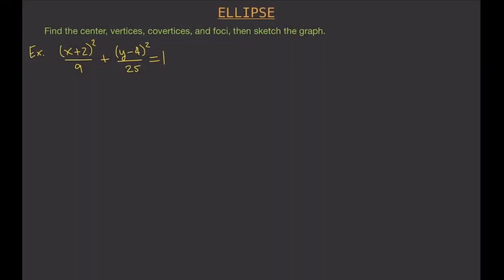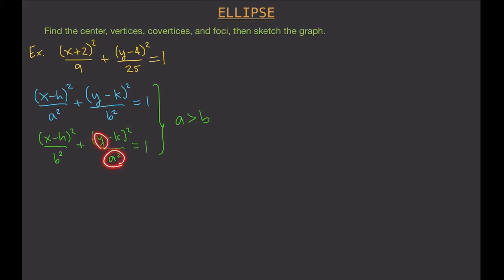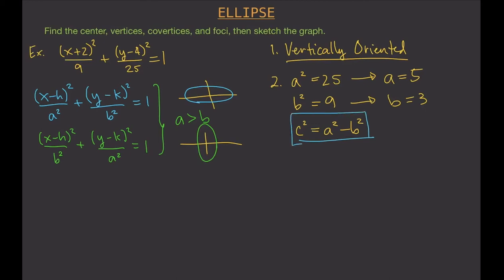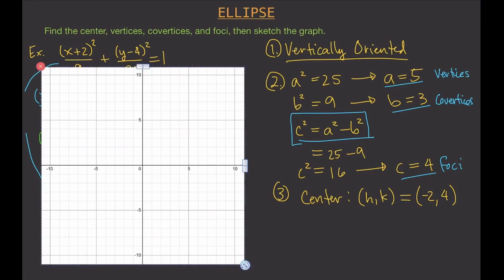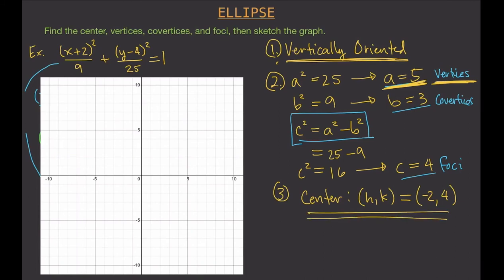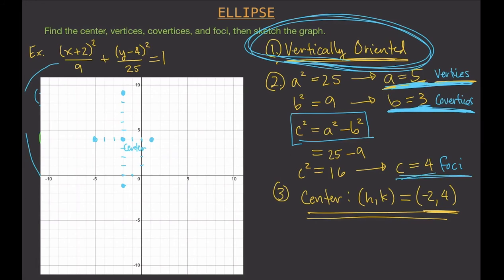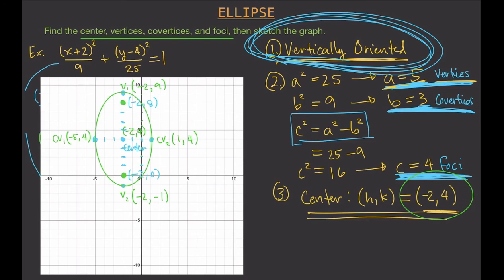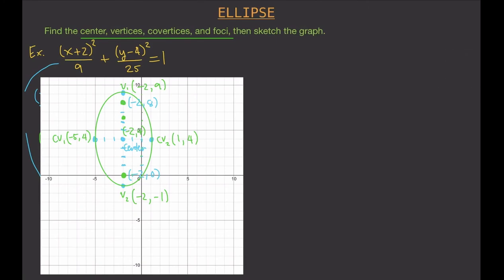SKETCHING THE GRAPH OF AN ELLIPSE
In this video, we will learn how to sketch the graph of an ellipse.